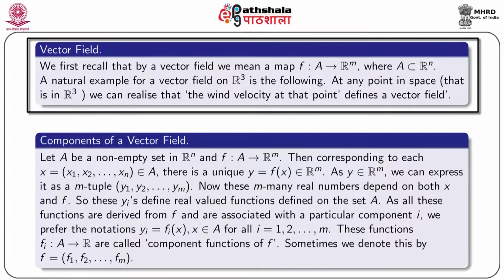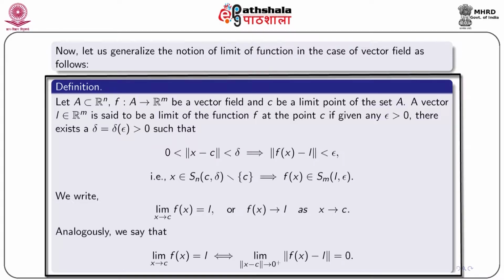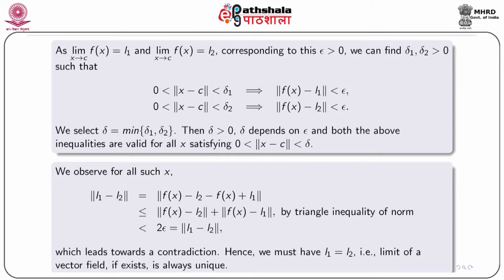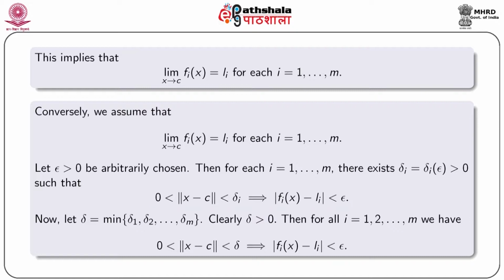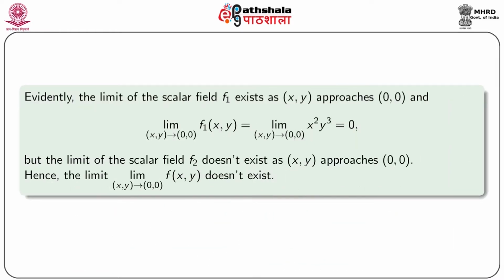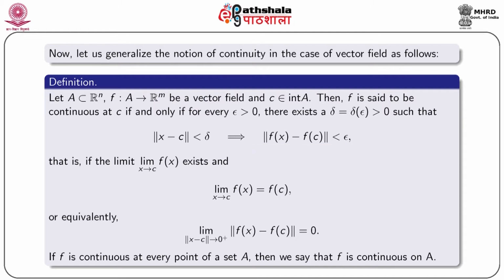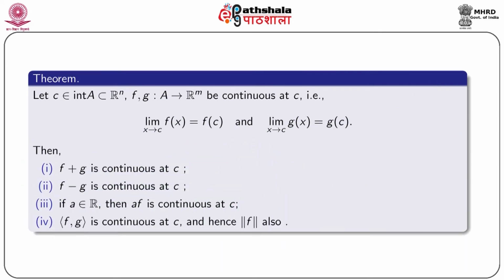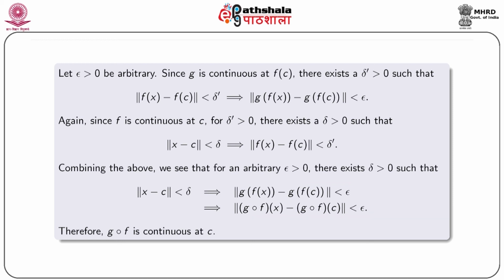Limits and Continuity of Vector Fields